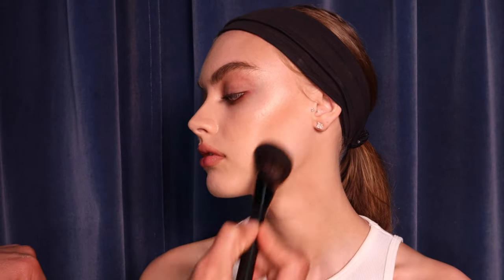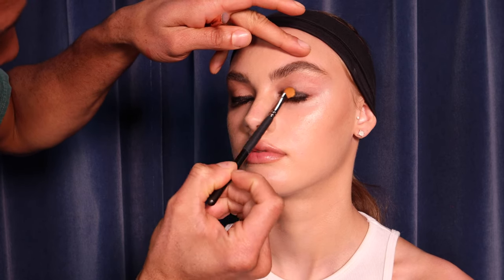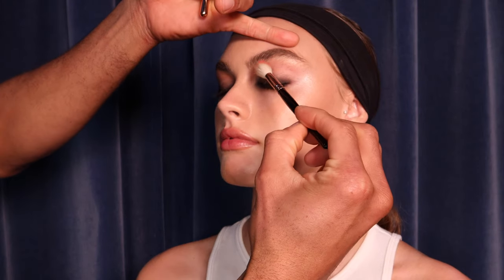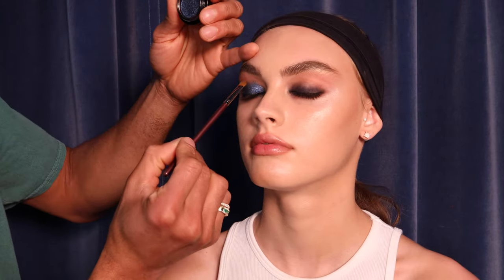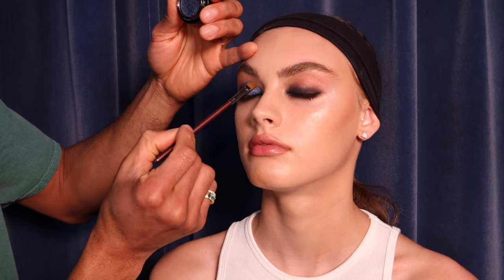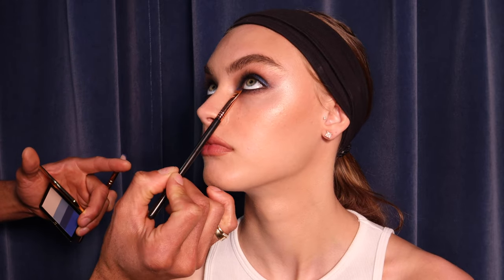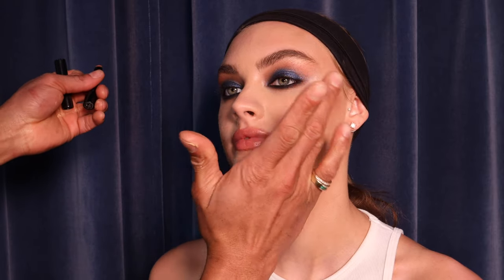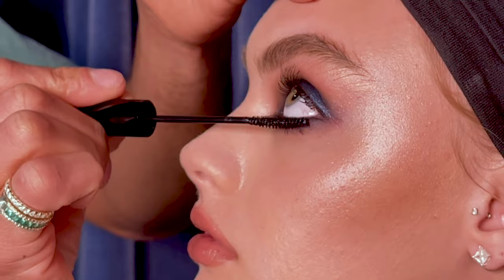Sir John x Victoria Beckham Beauty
Makeup Artist to the Stars, Sir John, shows how he creates a stunning look with Victoria Beckham Beauty.

Best known for his work on Beyoncé, Megan Thee Stallion, and supermodels from Joan Smalls to Ashley Graham, beloved makeup artist Sir John has teamed up with Victoria Beckham Beauty to share this truly gorgeous eye look featuring Satin Kajal Liner. Follow along as he shares his tips for this midnight smoky halo eye.

Sir John’s Top Tip: Smoky eyes look complete with a clean tight line, get as close to the lash line on the upper and lower inner lids to define and finish the look.

Products Featured:

✔️Satin Kajal Liner in Black - This clean, highly pigmented, decadently creamy matte black pencil seamlessly glides, lines, wings, and blends, then sets with all day waterproof staying power.

✔️Smoky Eye Brick in Royal - Inspired by Victoria’s signature smoky eye, this richly pigmented, smooth matte eyeshadow palette offers a curated selection of shades ranging from bold cobalt to rich navy.

✔️Lid Lustre in Midnight - Lid Lustre in Midnight is a navy blue with silver pearl. This striking shade provides a wet, pearly finish that’s tailor-made for buildable, high-shine brilliance. Inspired by the healing and protective power of crystals, Midnight is infused with Amethyst for aura-amplifying energy.

✔️Posh Lipstick in Girl - A single swipe of Posh Lipstick hydrates and nourishes lips while imparting rich, impactful colour with buttery shine for healthier, happier, fuller-looking lips. Posh Lipstick in Girl is a light neutral pink.

✔️Future Lash Mascara - Longer, lifted lashes instantly; stronger, silkier lashes over time. This ultra-black, lengthening and defining mascara delivers smudge-free, sweat-proof, long-wear performance that won’t quit. Conditions lashes like hair and rinses away effortlessly with just warm water.

✔️Cell Rejuvenating Priming Moisturizer - Perfectly prep skin with this science-backed moisturizing primer, powered by Augustinus Bader’s innovative TFC8® Technology for your best skin every day—with or without makeup. Skin feels healthier and looks naturally more radiant, fine lines and pores are minimized, and skin is left firmer, smoother, softer, brighter.